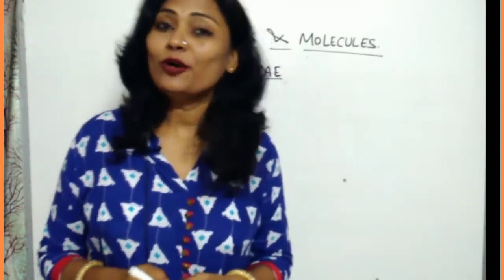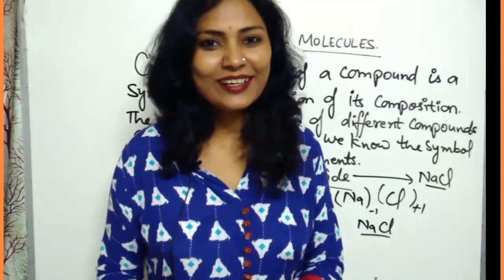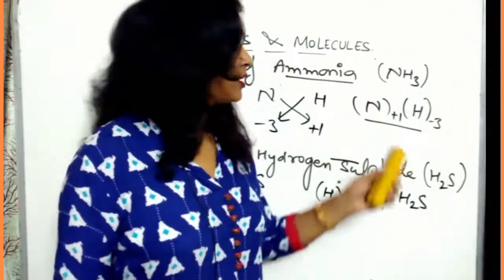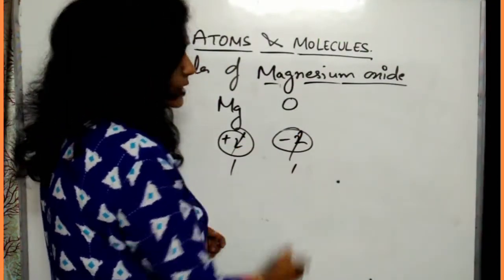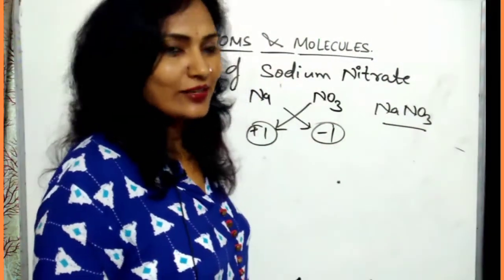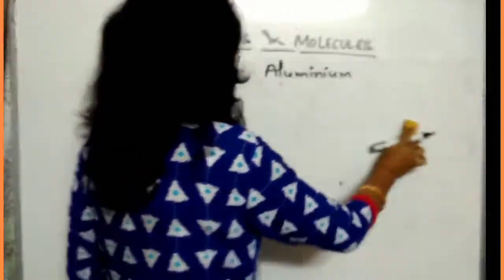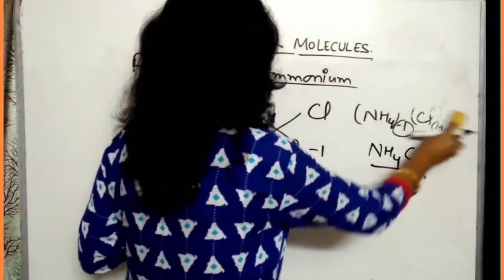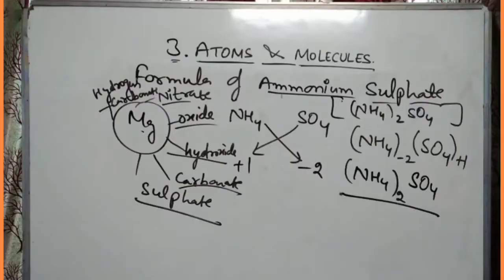How To Make Chemical Formulas.....??😍😍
This is our previous Video...👍